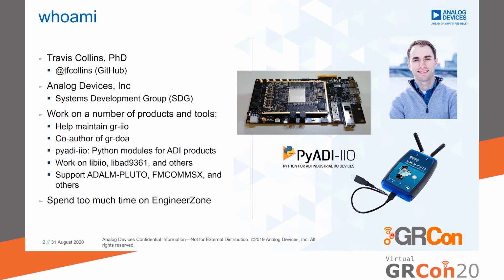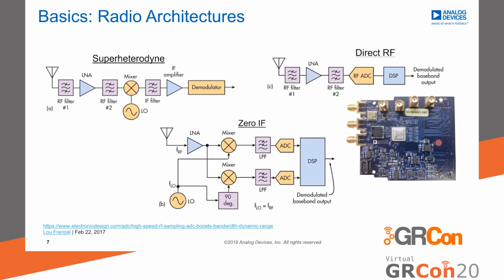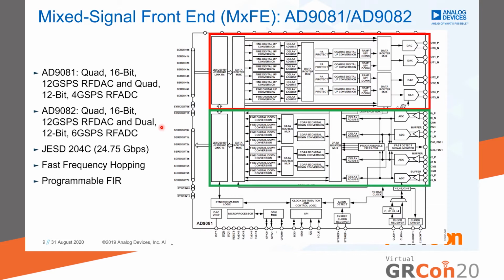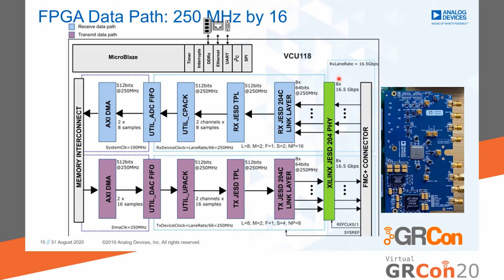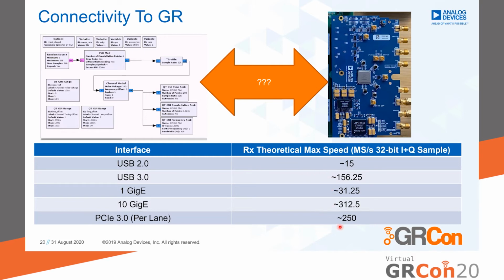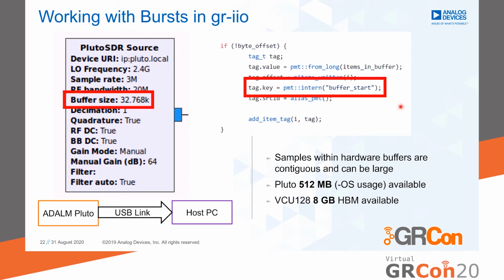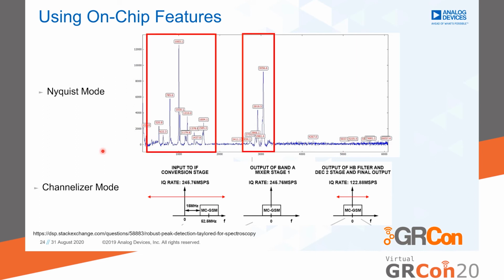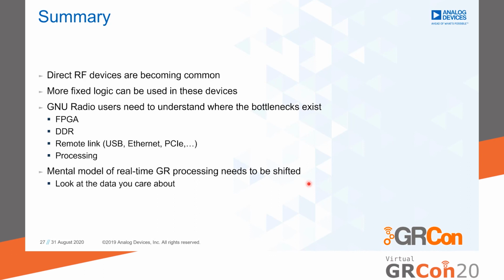GRCon20 - GNU Radio in a Direct-RF World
Presented by Travis Collins at GNU Radio Conference 2020

Radio architecture has gone through several evolutions since the days of Armstrong and the first heterodyne devices. Even though superheterodyne still may be the performance king for targeted applications, the last two decades have seen a serious shift toward Zero-IF solutions with highly integrated devices, due to the cost and performance gains. We are at the point of a third architecture for the masses, typically referred to as Direct-RF, with super high-speed data converters. In this presentation, the landscape of these new devices, their applications, and the complexities of handling such data rates will be discussed. Particularly, an overview of different tools used in this space will be provided and how they can fit into different workflows for using such high-speed devices with GNU Radio. A focus on the tradeoffs when prototyping and designing with these systems will be explored, and examples will be given about leveraging different aspects of the hardware solutions and software solutions as well.